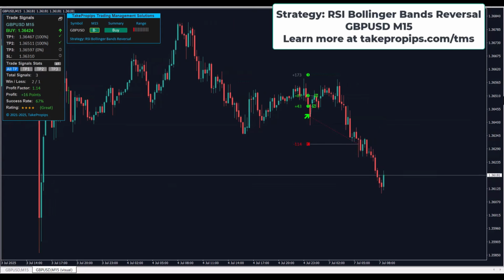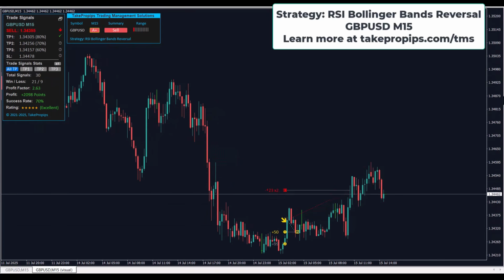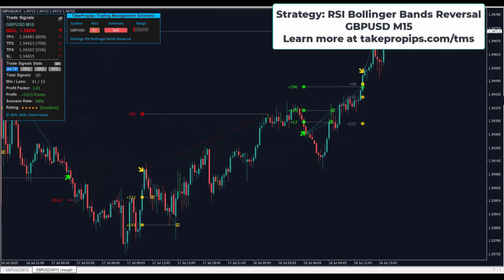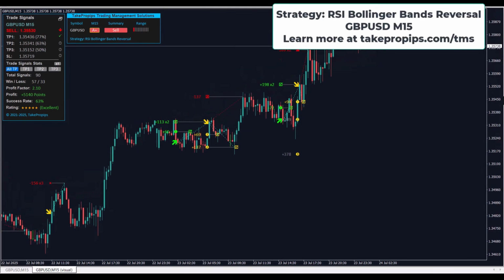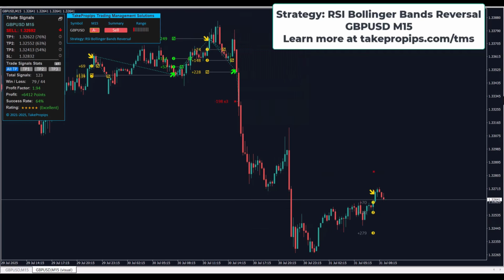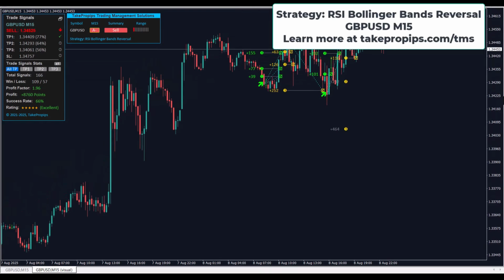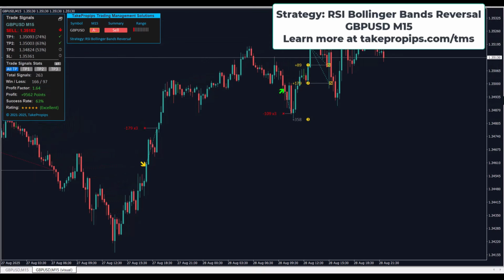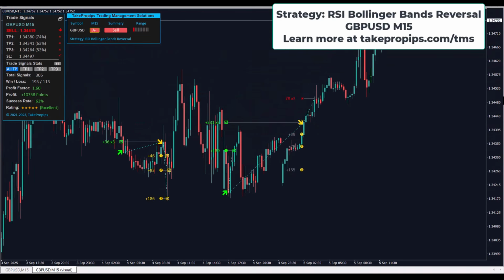This RSI Bollinger Bands Strategy Catches Forex Reversals Like Crazy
In this video, we break down the RSI Bollinger Bands Reversal strategy inside the TakePropips Trading Management Solutions EA and reveal how it captures high-probability Forex reversals. This powerful mean reversion setup combines RSI momentum with Bollinger Bands volatility to identify overbought and oversold market conditions with precision.

You will see how dynamic stop loss placement based on support and resistance or ATR adapts to real market structure, and how ATR-based take profit targets align with actual volatility for smarter risk management. Discover why this strategy works especially well on pairs like GBPUSD and how the EA can automate entries and send instant trading alerts.

If you are serious about improving your Forex trading strategy using RSI and Bollinger Bands, this is a setup you need to understand.